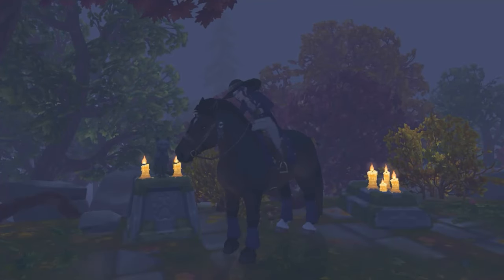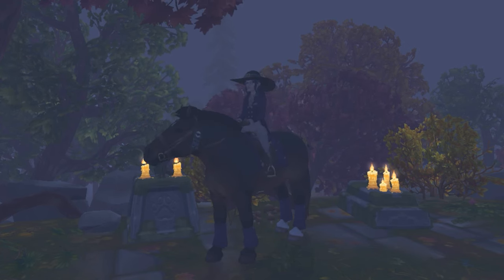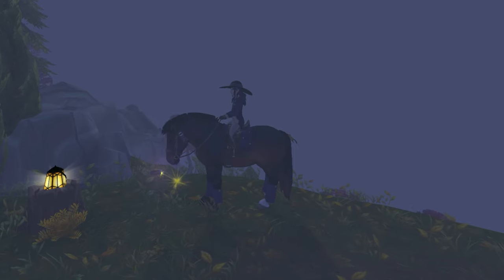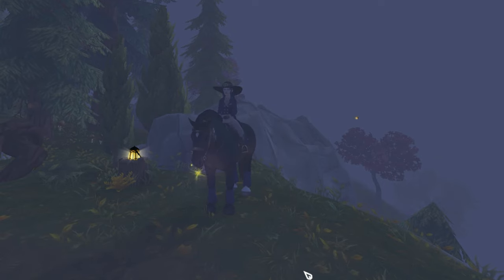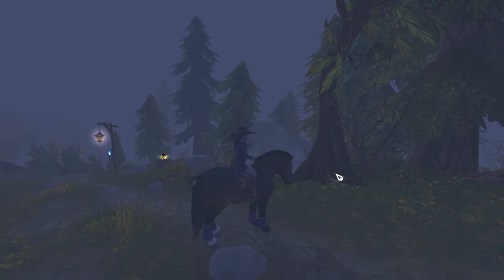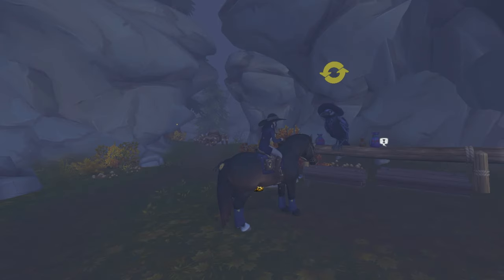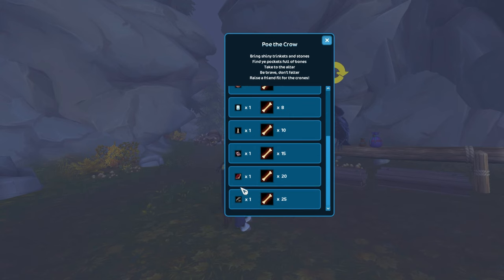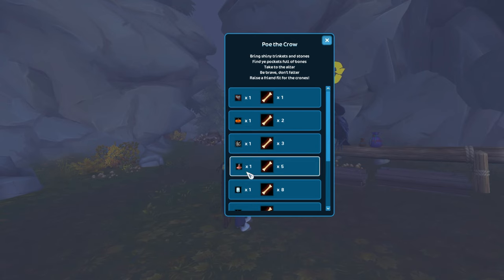How to get Patches & Stitches! FREE Halloween Pets! 2024 ~ [SSO] Star Stable Online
A guide how to get Patches the Bunny & Stitches the Cat! Enjoy!